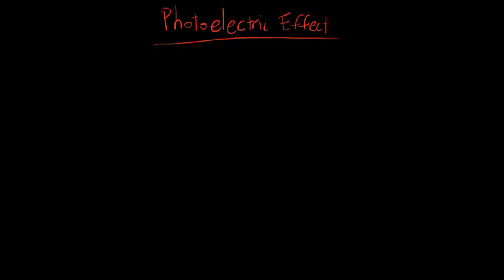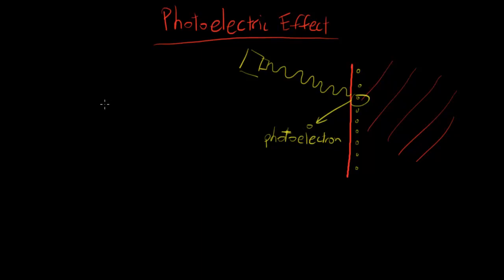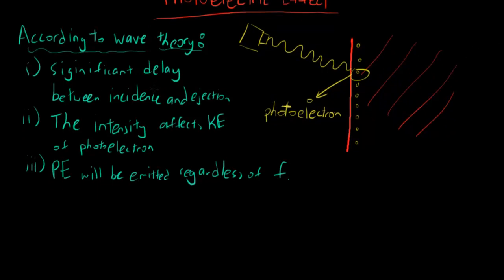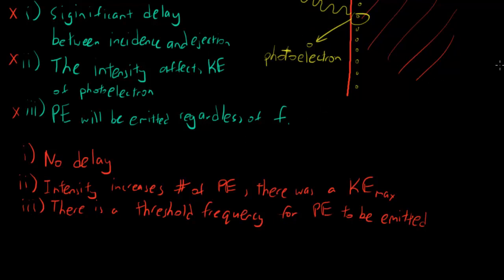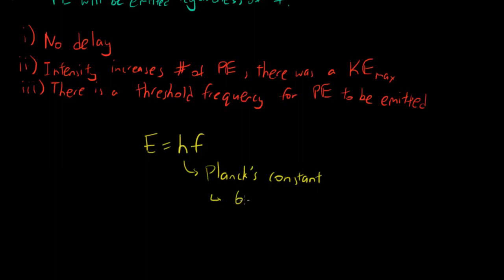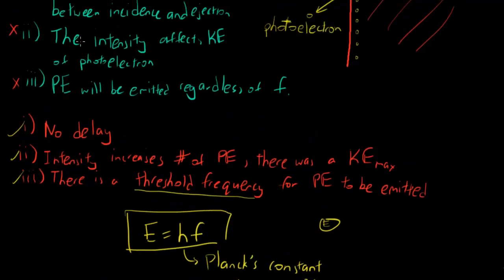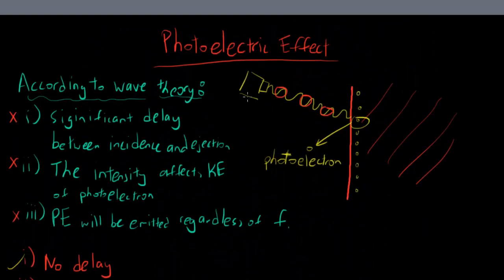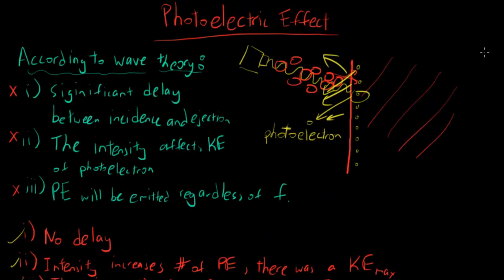What Is The Photoelectric Effect?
In this lesson, I will explain what the photoelectric effect is, and how Einstein used it to proved that electromagnetic radiation (or light) behaves as a particle, contrary to the classical wave theory of light.